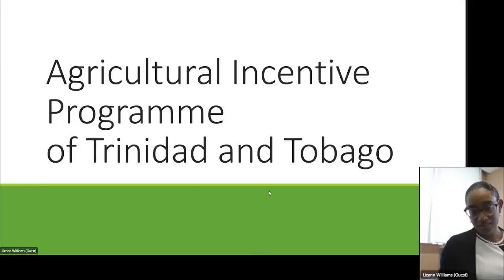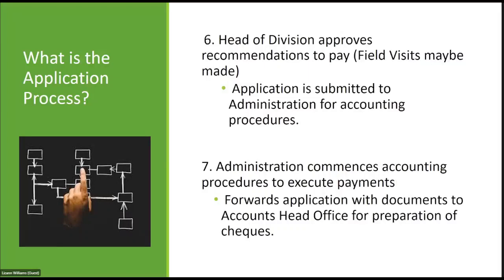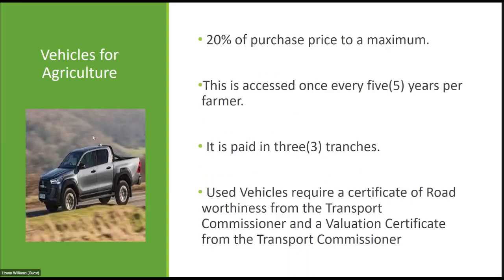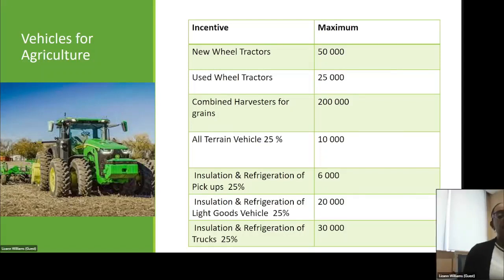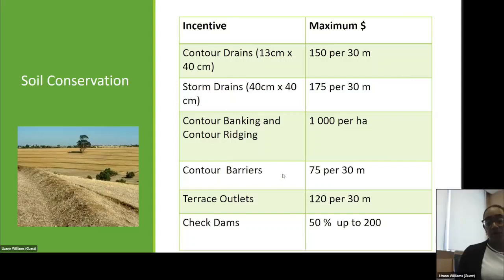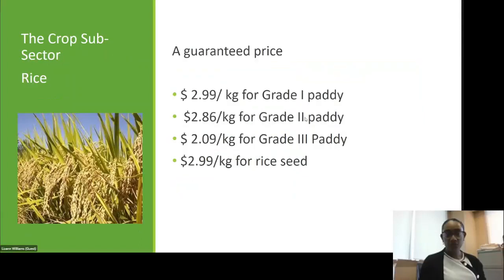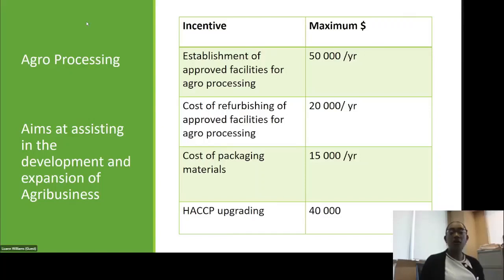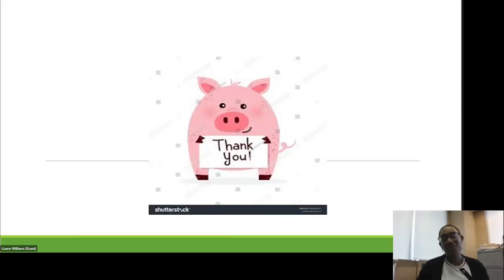Agricultural Incentive Programme (AIP)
Do you know about the many Incentives available through the AIP?

Learn more in informative presentation by Ms. Lizann Williams, Agriculture Officer I at MALF's Regional Administration South Division.